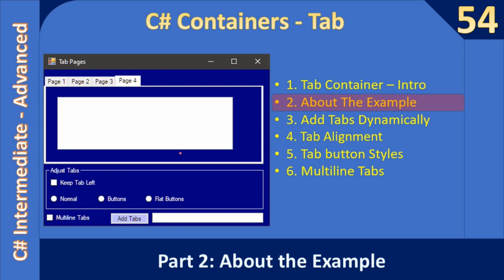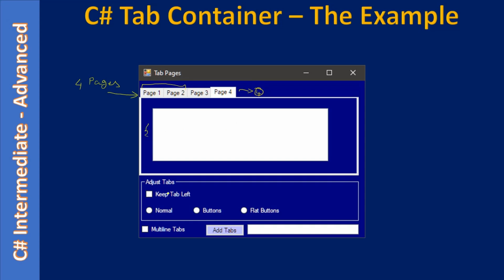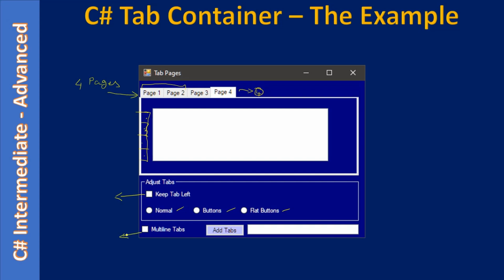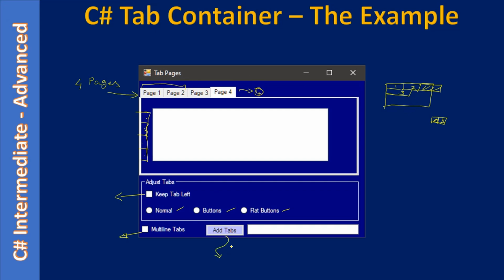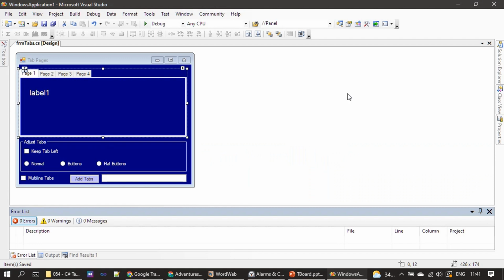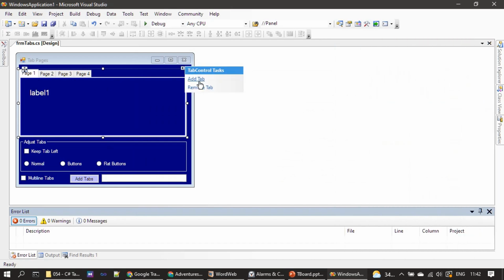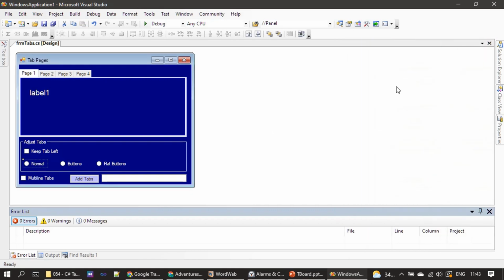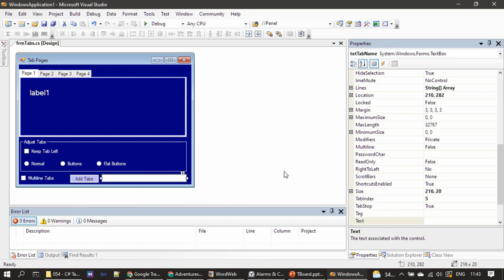C# TabContainer Control | Part 2 About the Example | C# Advanced #54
In this C# Advanced Tutorial, we will talk about the example which we will create the new few videos.